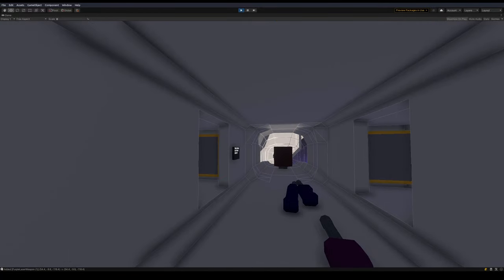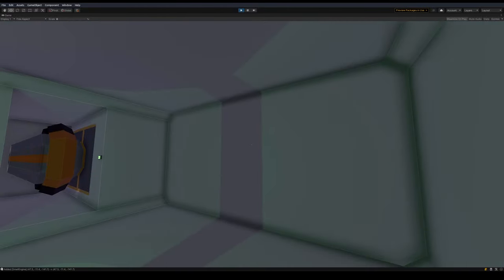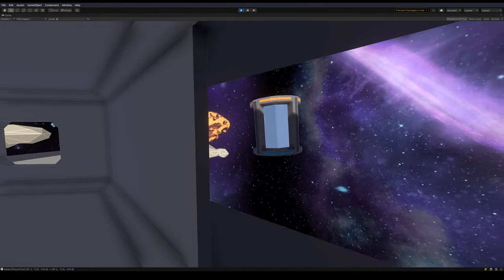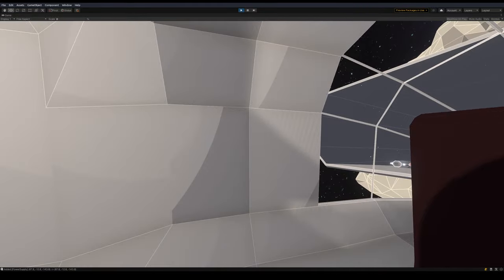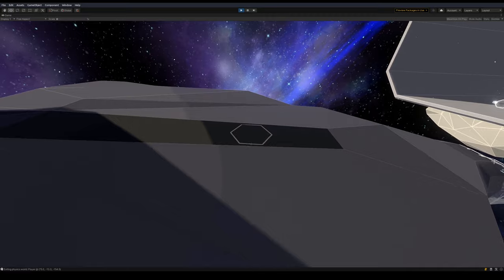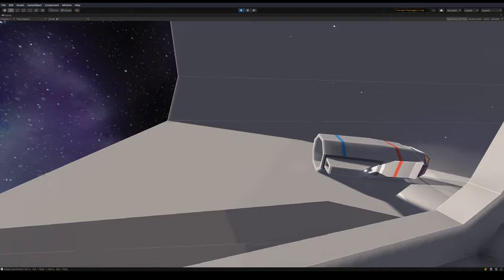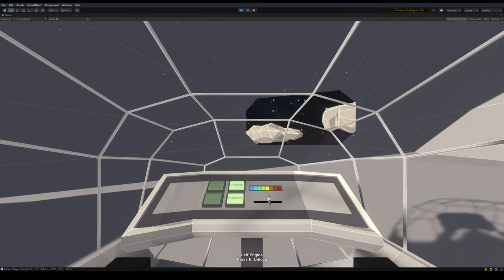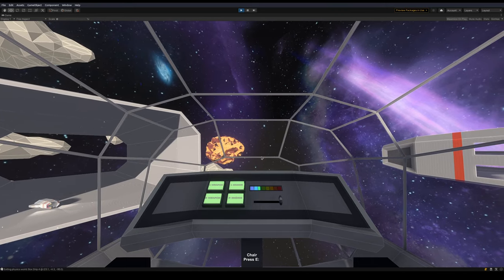Tailspin Devlog 03 - Install Equipment and Dashboard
We've got installable equipment and a dashboard for pressing buttons!

Still all very much a prototype.